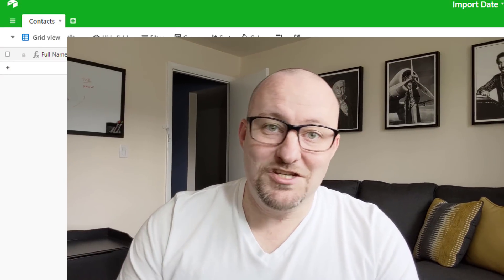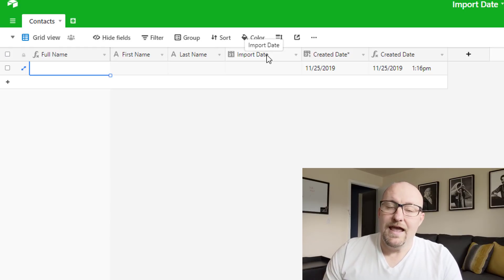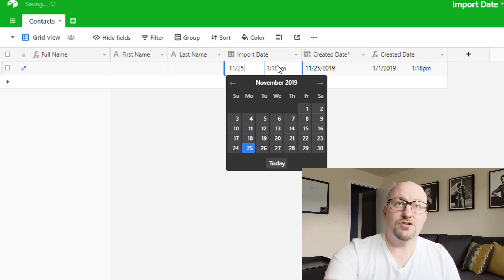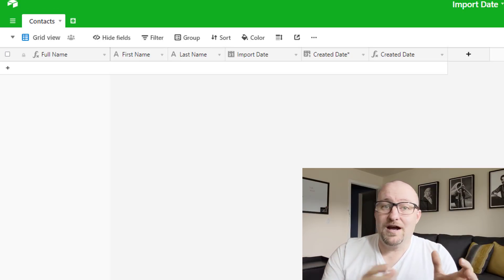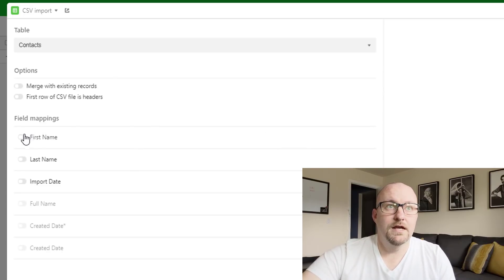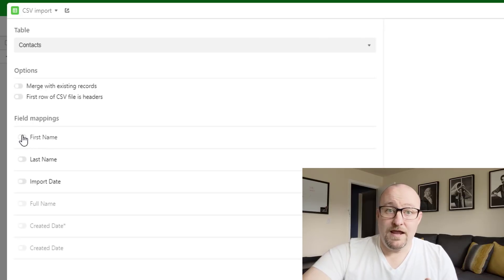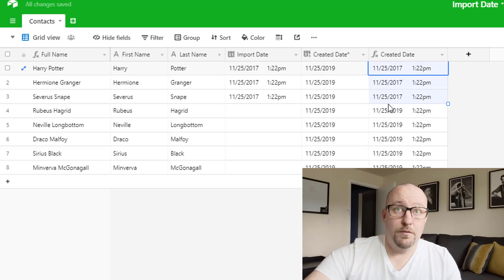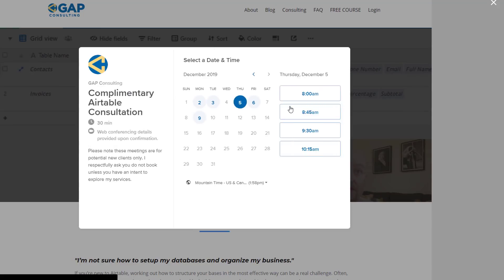Import Data for Your Base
As you transition to Airtable, there's a great chance that you'll need to first import data from your previous or current system. In many cases, this can sound quite cumbersome, but Airtable has actually created a simple process by which to do this.

One thing that should be added to this is the need to get accurate date/time stamps of the creation of your data. Already available to you, Airtable has a field called the "Created Time" that will show you meta data of each record - specifically when that record was created. However, relying on this field alone isn't sufficient when you're importing data. This is due to the fact that your imported data will have created dates (often given from your existing software) that will not correspond with the date/time stamp in Airtable.

And of course, this makes sense! How could we expect Airtable to know data from our old system unless we tell it? So, to overcome this, you'll effectively track three separate dates, namely: (1) Actual Created Date, (2) Airtable's Created Date, and (3) Actual Created Date. Or, as I call them in this video: (1) Import Date, (2) Created Date*, and (3) Created Date.

Watch to see the logic that I apply in order to get these three dates working together, as well as tips on using the CSV Import Block to quickly bring in a set of data from a CSV file.

Table of Contents: 📖 👇

00:00 - What this video covers
00:51 - Getting Set Up
01:25 - Walkthrough the Different Date Fields
03:55 - Importing Data
05:00 - Mapping the CSV Import
07:03 - Getting the 'Right' Date Created